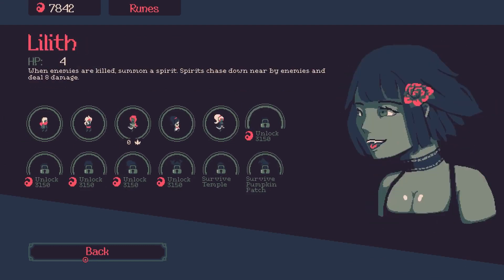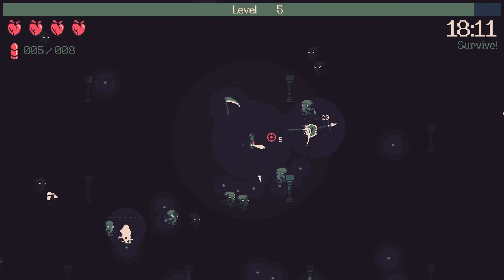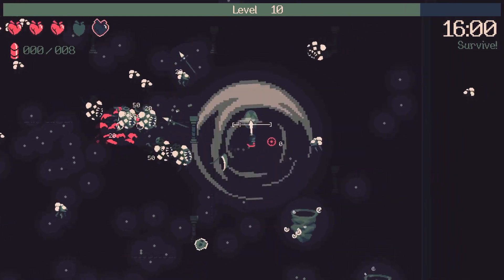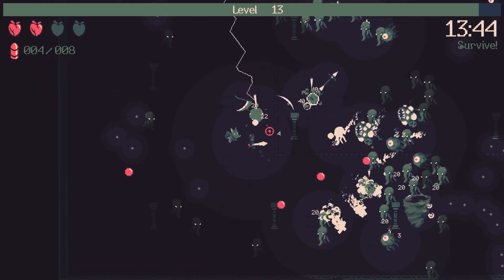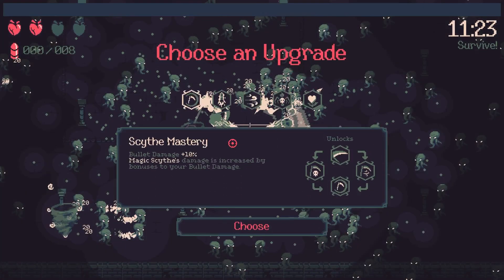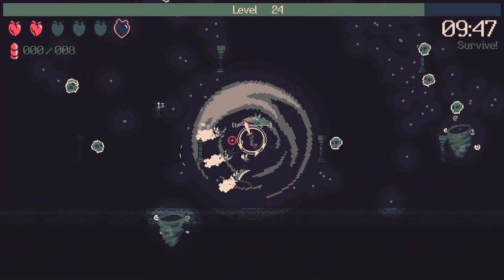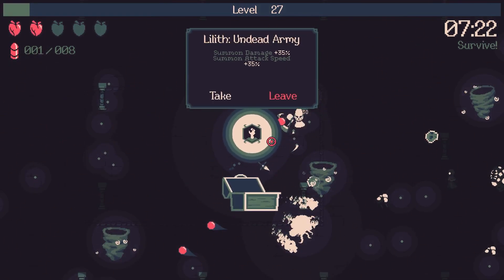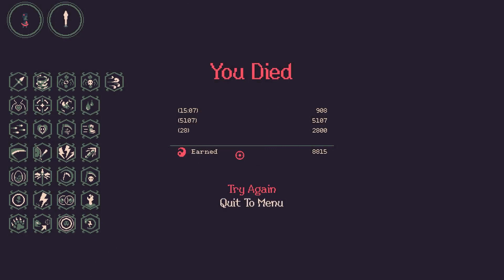[New On Steam] 20 MINUTES TILL DAWN Ep 6 - LILITH | Failed Run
Bringing you the newest gameplay from games on Steam.